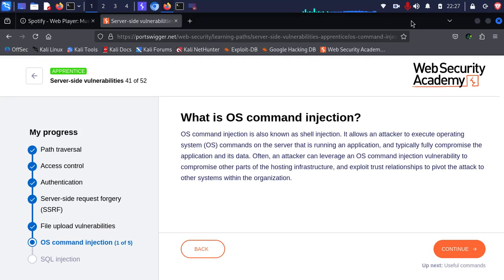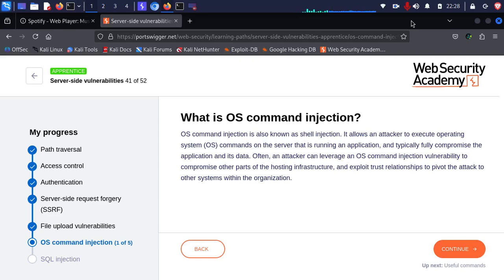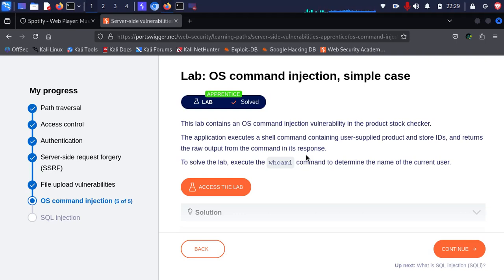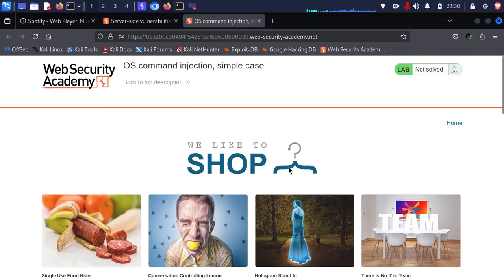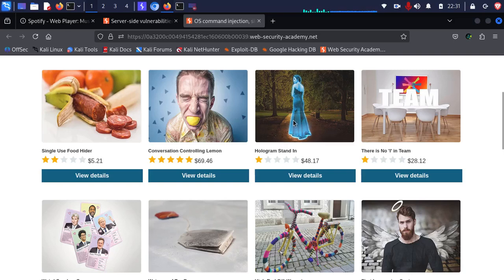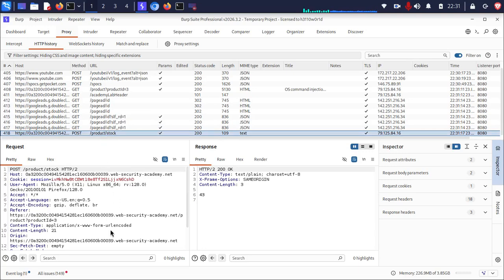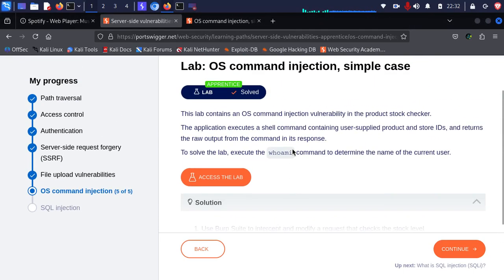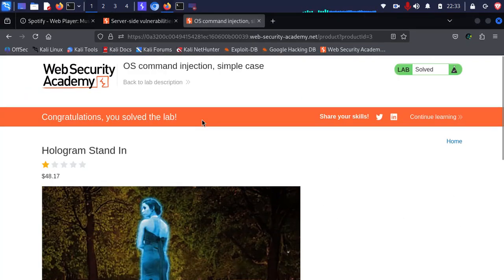Unrestricted File Upload to Remote Code Execution (RCE) | PortSwigger Walkthrough